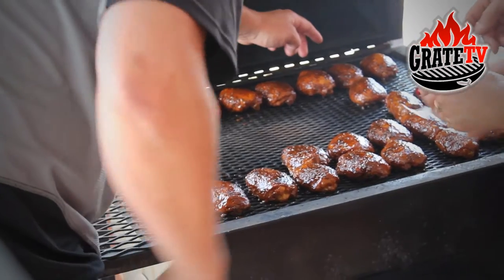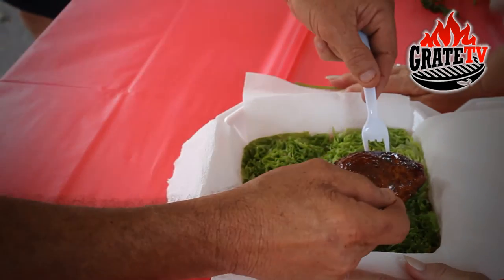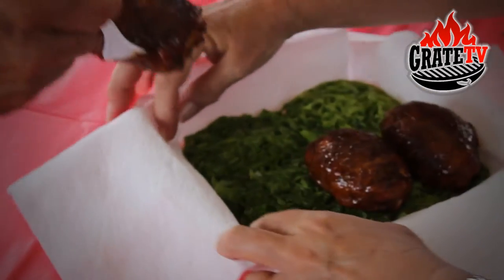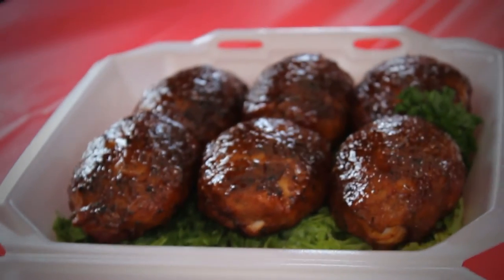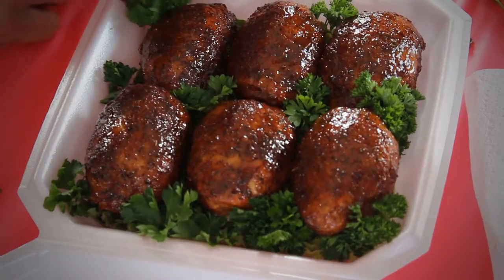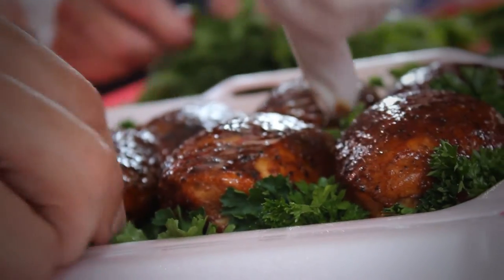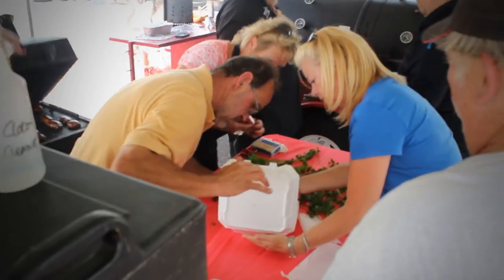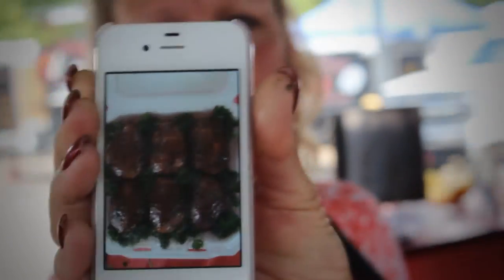Chicken for BBQ - KCBS Boxing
Chicken for BBQ competition presentation and appearance.   looks at the secrets and BBQ Tricks to box chicken for the appearance judging in KCBS (Kansas City BBQ Society) competitions.  Jack Waiboer explains it's important to give the attention to symmetry.

Here's a brief overview on Chicken for BBQ competition appearance.

GrateTV is a short-form, educational web series focused on making barbecue fun! Each episode is brief - about a beer in length. Our focus is on fun but easy barbecue tips and tricks plus entertaining information.

Category
Food Home & Garden Learning & Education
Starring:
Jack Waiboer and Bill West
Written by:
Waiboer/ West
License